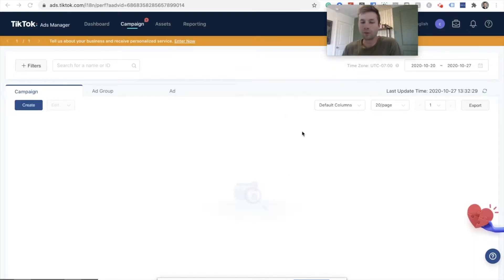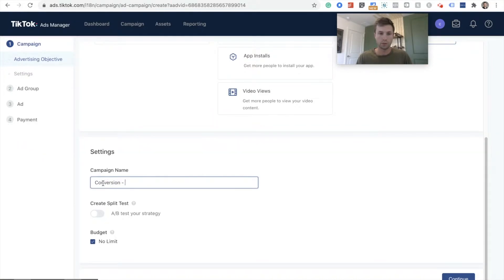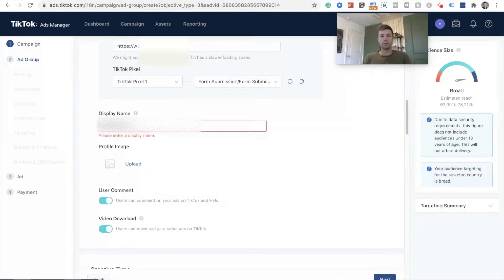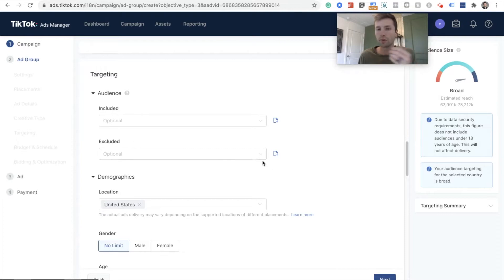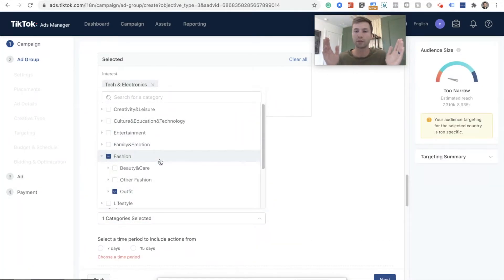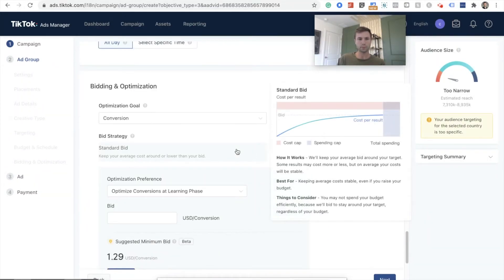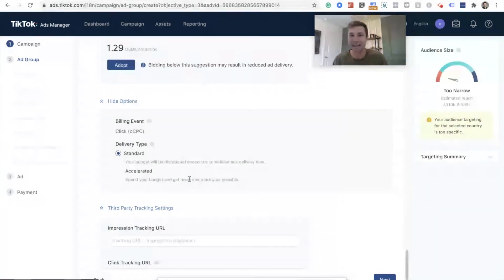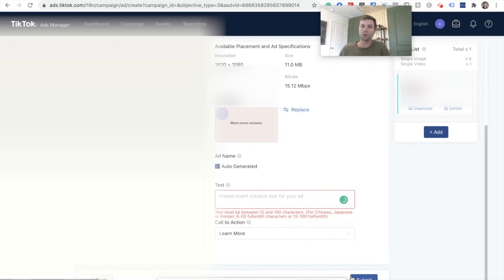How To Set Up Your First TikTok Ad Campaign (Step By Step) | TikTok Ads Tutorial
In this video, I will walk you through all the settings of TikTok ads campaigns. We will cover everything from optimizations, targeting, and setting up the ads. This TikTok Ads tutorial is for any skill level.